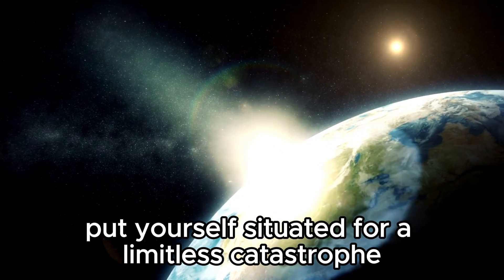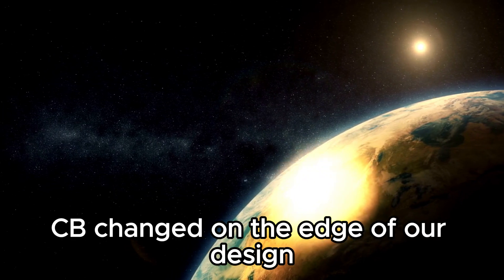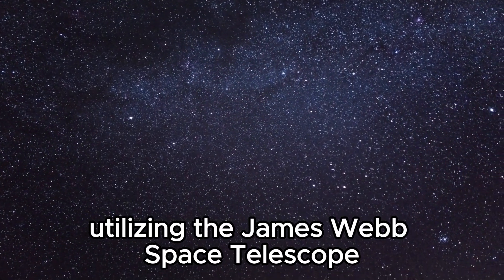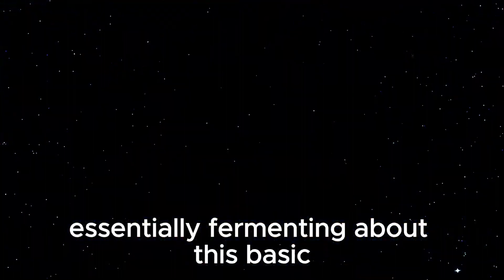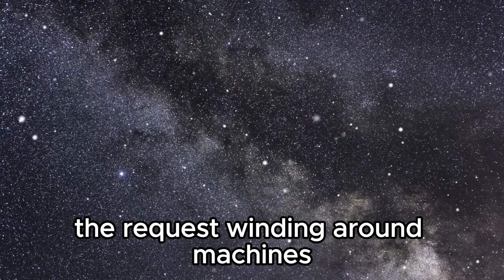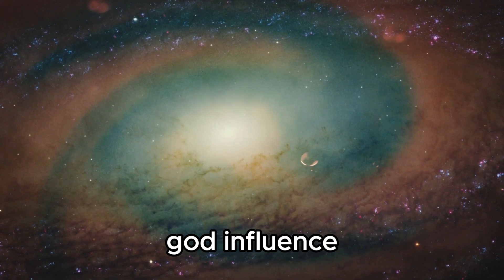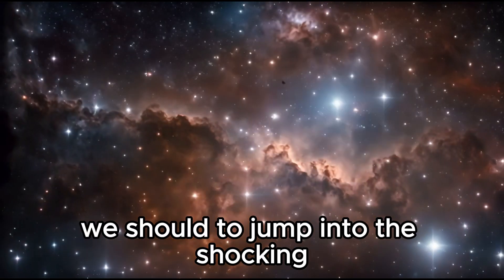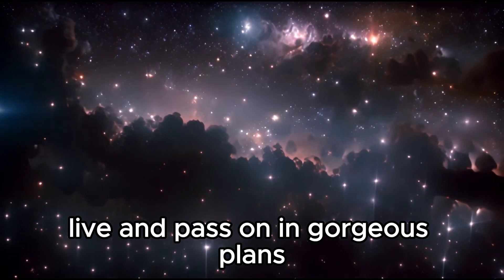Brian Cox's Celestial Forecast: The Explosive Fate of Betelgeuse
🌟 Dive into the cosmic drama unfolding in the depths of space with renowned astrophysicist Brian Cox as your guide. In this captivating exploration, Brian Cox offers unparalleled insights into the impending fate of Betelgeuse, a massive red supergiant star poised on the brink of a spectacular supernova explosion. 🌌

Join us as we embark on a journey through the vast expanse of the universe, where stars are born, evolve, and eventually meet their fiery end. With expert analysis and cutting-edge research, Brian Cox unravels the mysteries surrounding Betelgeuse's turbulent existence and sheds light on the dramatic events leading up to its ultimate demise.

From the breathtaking beauty of stellar nurseries to the awe-inspiring power of supernovae, this video transports viewers on a cosmic adventure like no other. Discover the science behind one of the most anticipated astronomical events of our time and witness the breathtaking grandeur of Betelgeuse's fiery finale. Don't miss out on this thrilling voyage through the cosmos with Brian Cox as we unlock the secrets of the Supernova Saga. 🔭✨